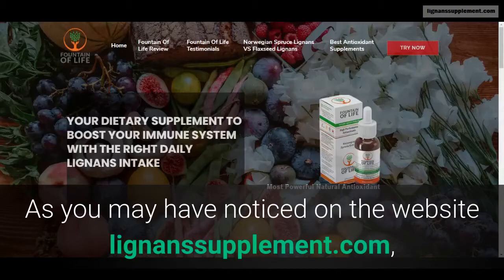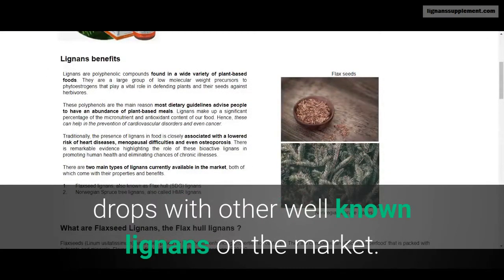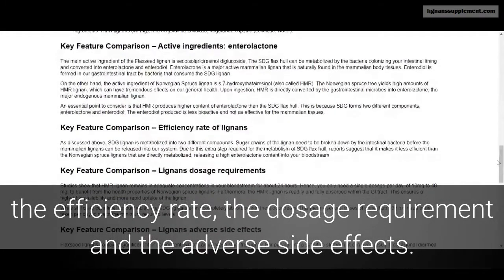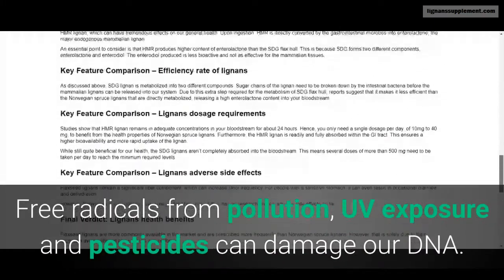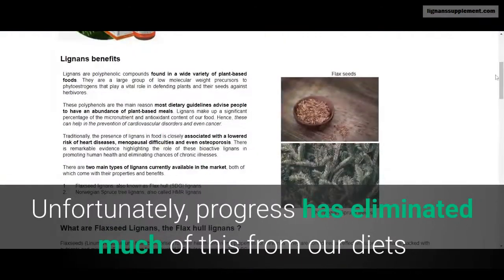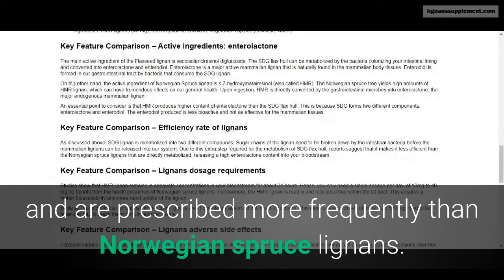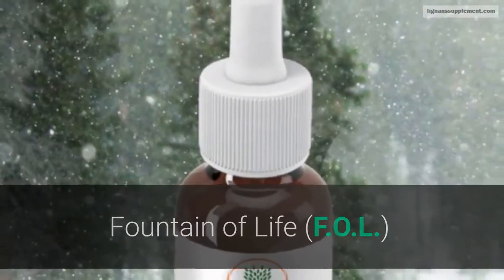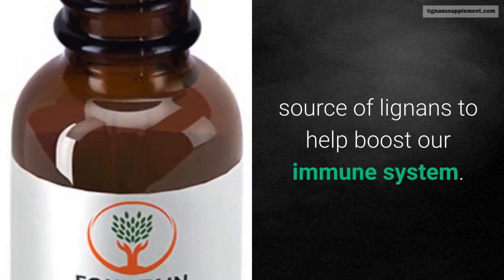Norwegian Spruce Lignans VS Flax Seeds Lignans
Buy Fountain Of Life (FOL)  via our partner link (above) and get a BONUS guide with helpful info (Best antioxidant foods to add in your diet) and recipes inside.
Your Guide is FREE!

Flax seed lignans are more commonly available in the market and are prescribed more frequently than Norwegian spruce lignans. However, that is solely due to their increased availability and popularity as a superfood.

If we strictly focus on their features, the benefits lay heavier for Norwegian spruce lignans as they are required in lower doses, have greater benefits and cause no adverse reactions. The same can't be said for flaxseed lignans, unfortunately.

Get the Benefits of the Norwegian Spruce Lignans In A bottle Of Fountain Of Life!
Want to receive your bottle of Fountain Of Life?

IF YOU HAD TO USE 1 PRODUCT TO PROTECT & PRESERVE YOUR HEALTH